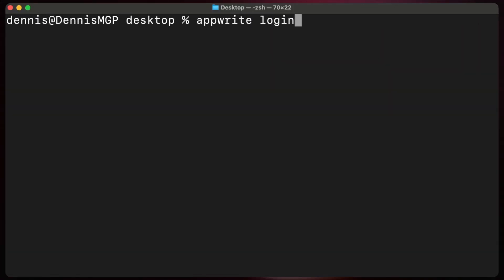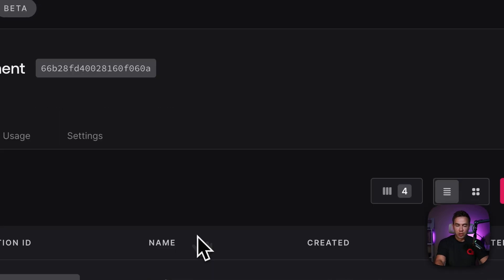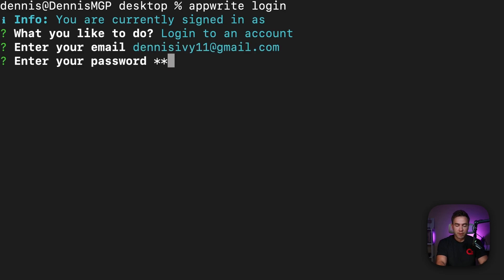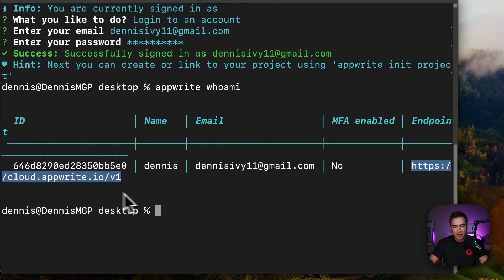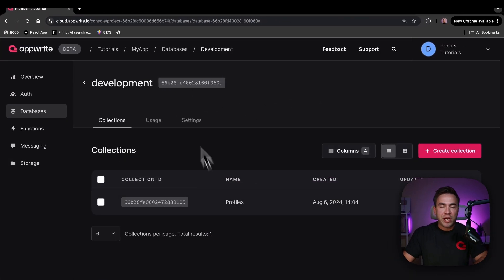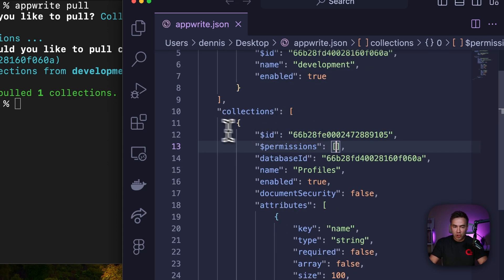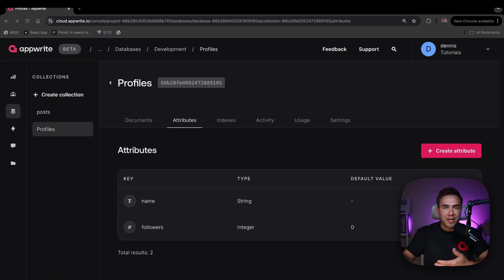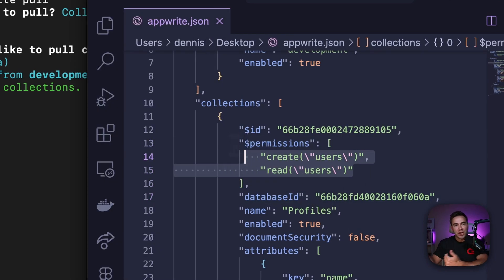New and Improved Appwrite CLI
Introducing the new and improved Appwrite CLI.